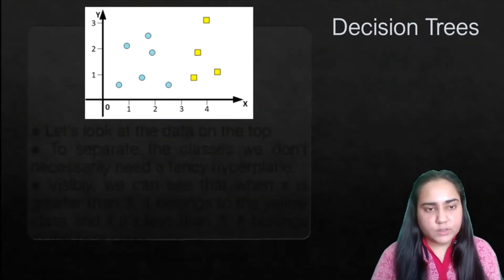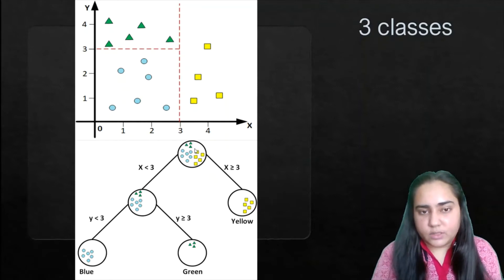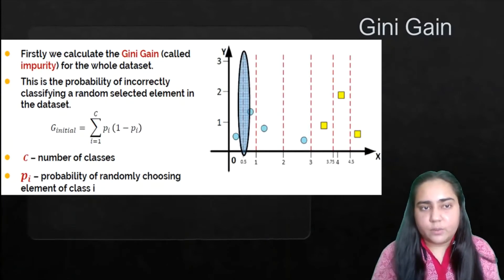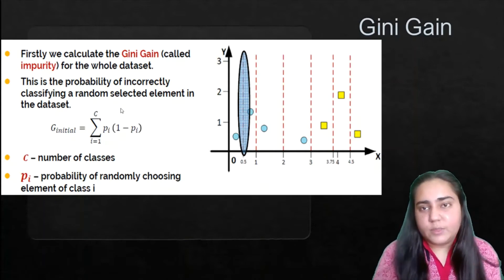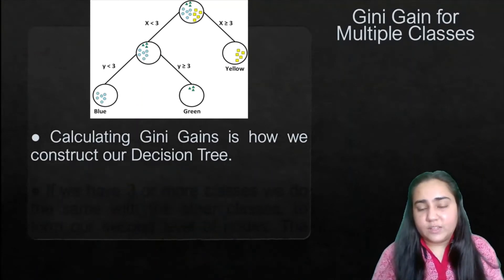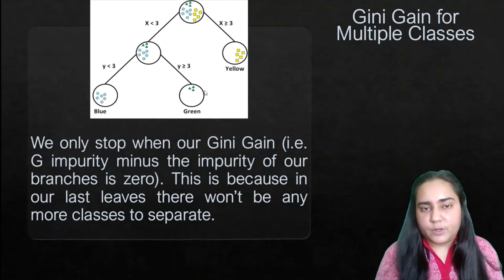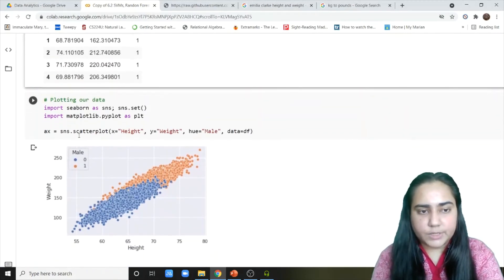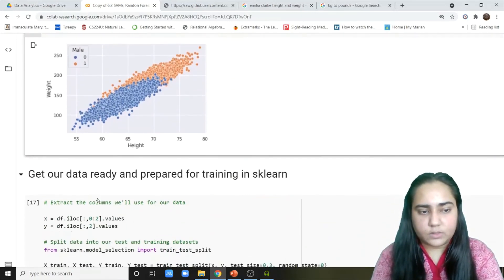42. Decision Trees and Random Forest Algorithm